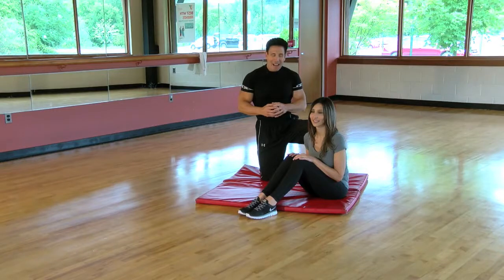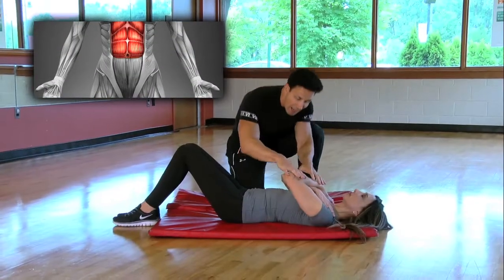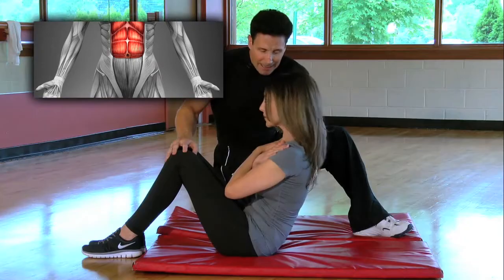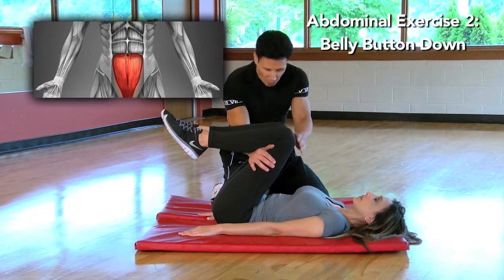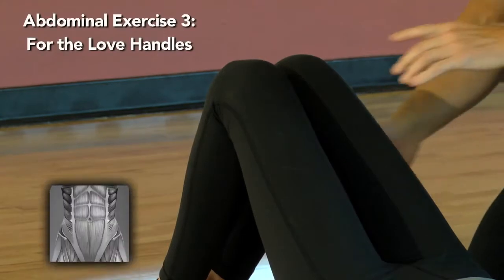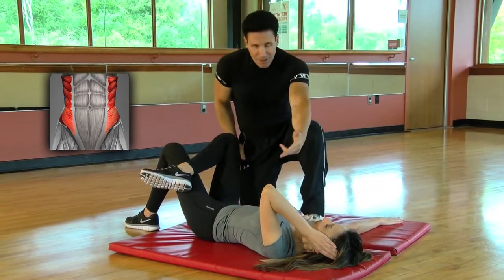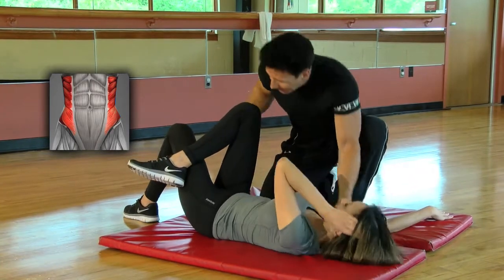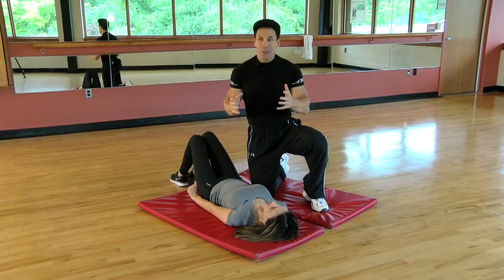3 areas of your abs you need to focus on to have a 6 pack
Fitness Expert Peter Nielsen explains why you need to dissect your abs into 3 areas. Belly button up, belly button down and the sides.
Peter also explains that to see your abs you need to eat properly too.